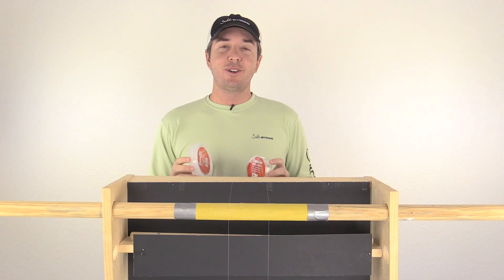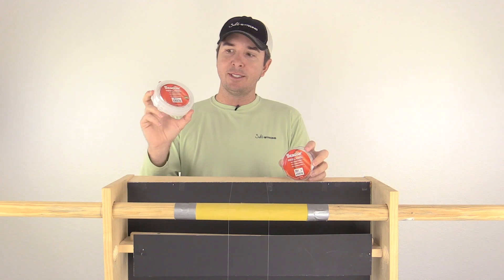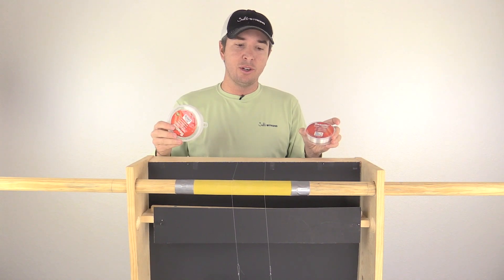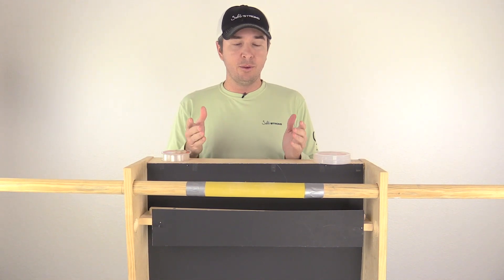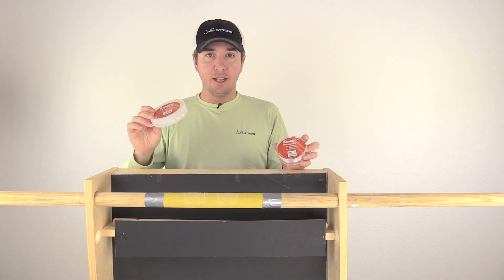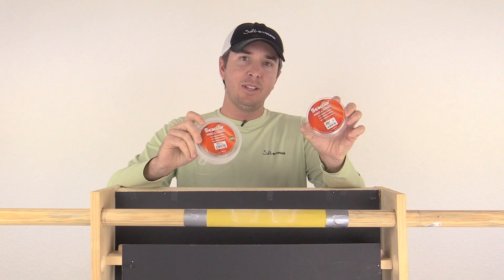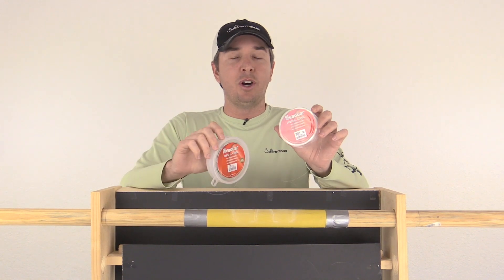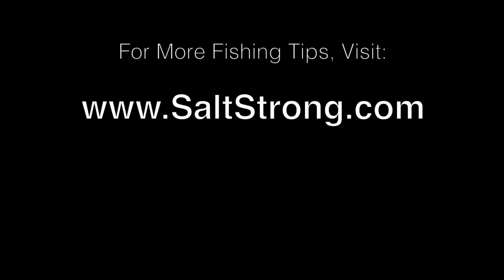Is Fluorocarbon Leader Line Really Stronger Than Fluoro Main Line? Find Out.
So is fluorocarbon leader line really stronger (and more abrasion resistant) than normal main fluorocarbon main line?

That is a question that keeps on coming up time and time again in forums, Facebook fishing groups, and blog comment regarding fishing line.

The big question:

Is the 5x more expensive fluorocarbon leader line really more abrasion resistant or is a marketing ploy to get us to spend more?

Even though most anglers swear that fluorocarbon leader line is stronger, there has been no public evidence that I've seen (minus what the fishing line manufacturers claim on their boxes).

So I decided to put it to the test, and the results kind of shocked us.

Check out what happens when we filmed 6 different fishing line strengths tests with the same brand.

I don't know about you, but I'm not going to spend 5x more for basically the same line any longer...

Thoughts?

Any questions on this fluorocarbon fishing line test?

Any other ways we can improve it?

Any other fishing line brands you want us to try next?